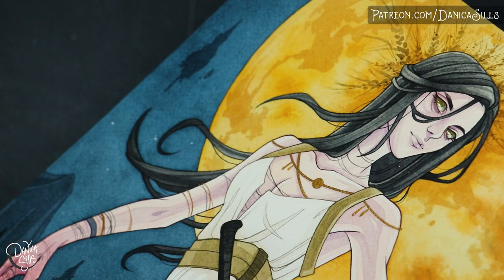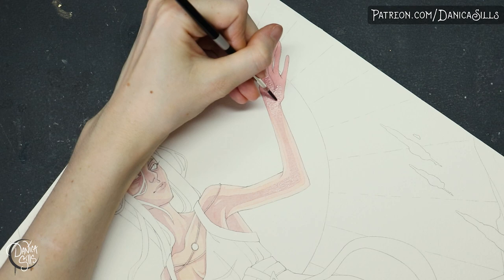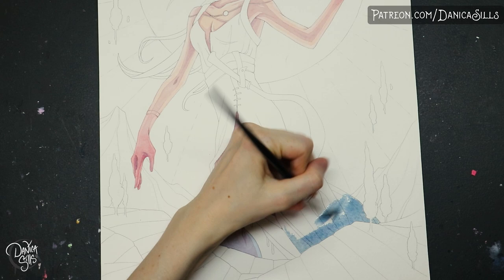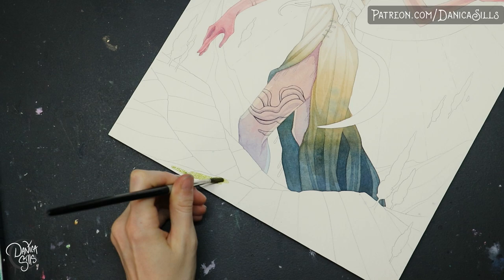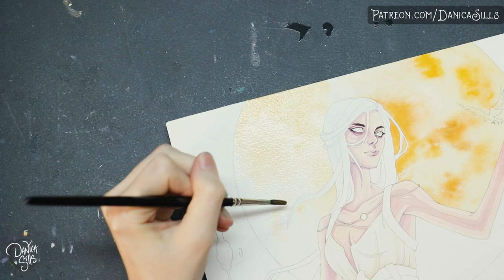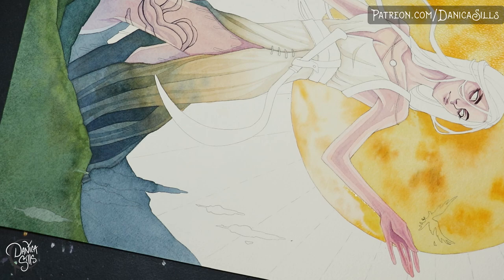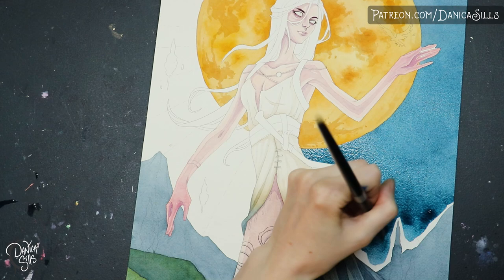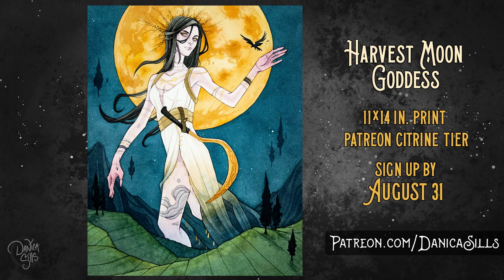Harvest Moon Goddess - Planning out My Painting - Watercolor Speedpaint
I love planning out the story of my paintings! Today I'm talking through how I chose the details for my Harvest Moon Goddess watercolor painting.

Original Painting "The Harvest Moon" is available now!